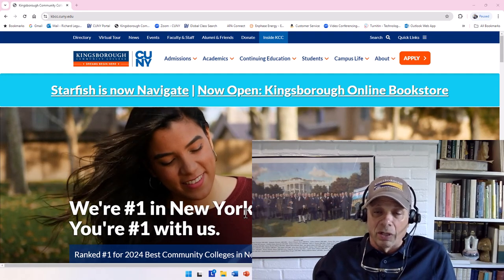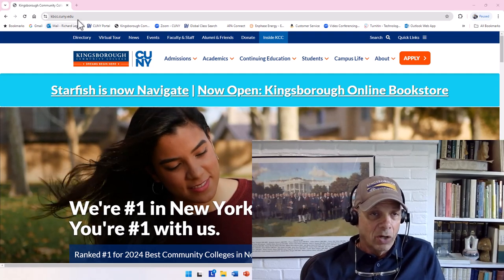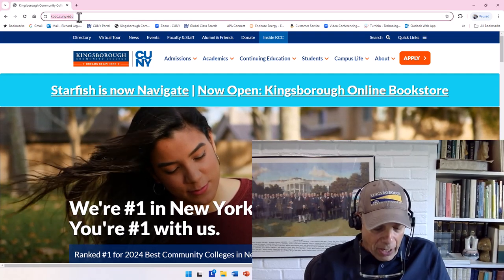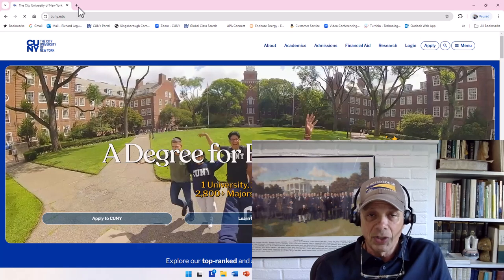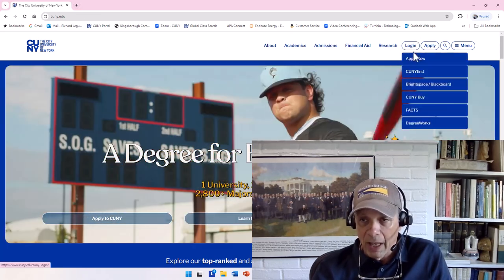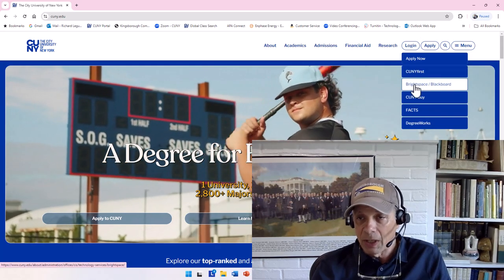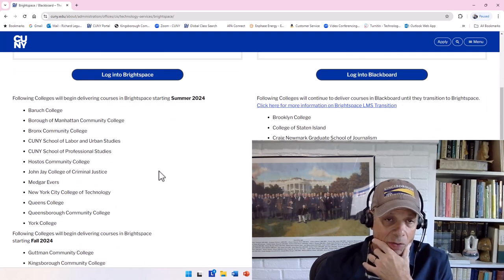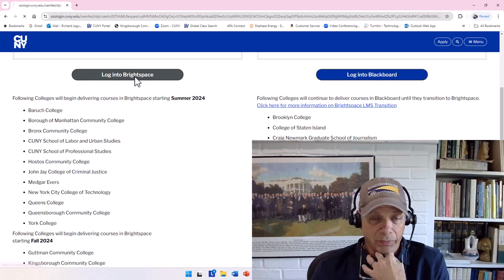Welcome to my class v08 25